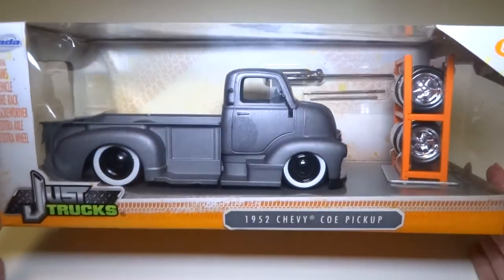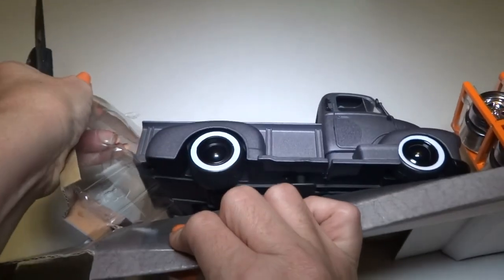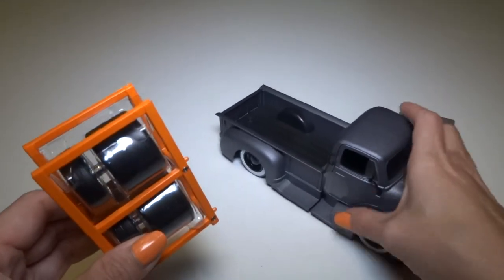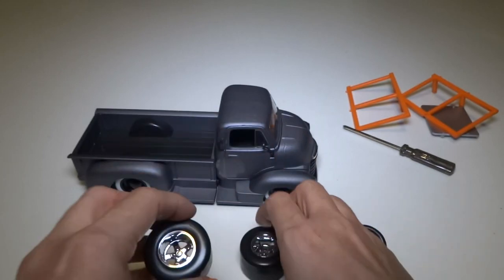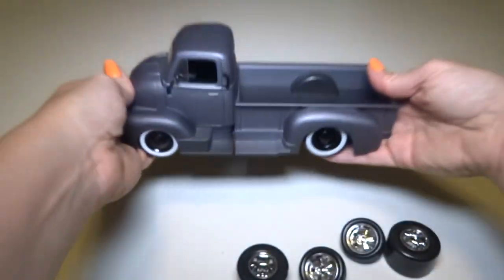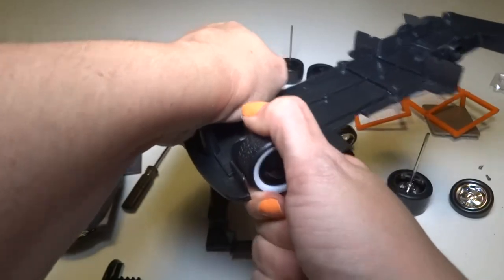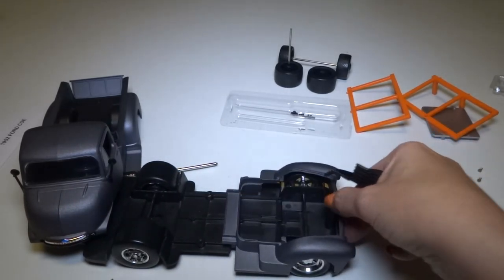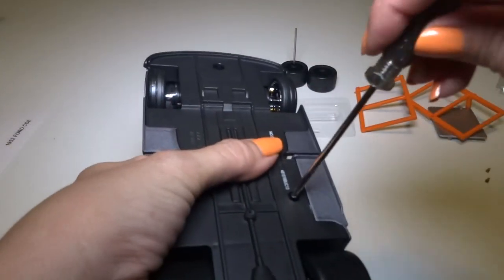1952 Chevy COE Pickup + Extra Wheels & Tires JADA Just Trucks Die-Cast 1:24 Scale Model Building Toy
This is a fun set made by JADA that includes a die-cast 1952 Chevrolet "Cab Over Engine" Pickup truck, an extra set of 4 wheels with tires, and a tire rack to store them on. You also get 2 extra axles and a real screwdriver to take the truck and rack apart and put them back together with! The toy series is called "Just Trucks".

Not important part don't read. The '52 chevy pickups. COE or c.o.e or cab forward or forward control body style of truck, bus, or van that has a vertical front, "flat face" or a semi-hood, with the cab of the truck sitting above (or forward of) the front axle. Flat or semi gloss metallic grey or gray purple paint finish. Has racing slicks, slick tires and whitewalls, whitewall tires with treads. customized retro style 50's but with new technology and black chrome, also regular silver reflective chrome parts such as hubcaps and front bumper or grill or bumpers. Smooth clean styling in the truck bed. 5 spoke mag wheels. safety orange painted tire frame rack tray holder. Jada toys unboxing and review by invisigoth. Classic cars let you pretend to be a mechanic with tools, include the metal screwdriver tool for assembly and disassembly. Ages 8 to adult construction building set. Video about reviewing and putting together a 1/24th scale vehicle. Originally a work truck but now a custom race and car show winner.